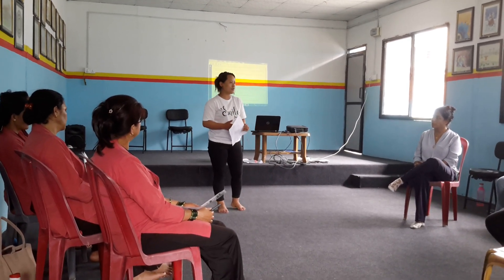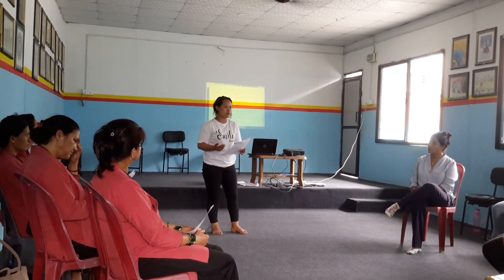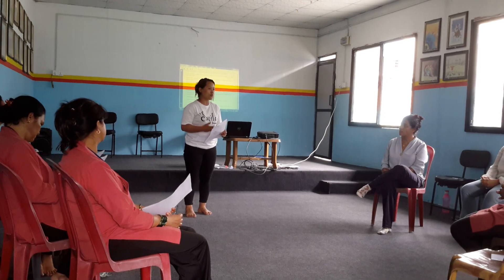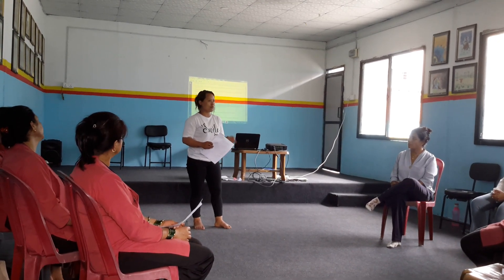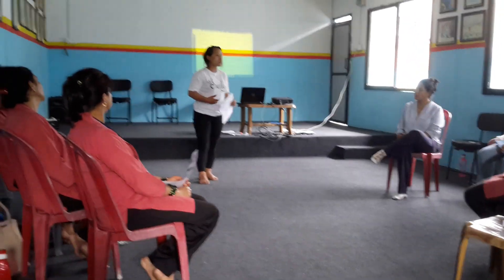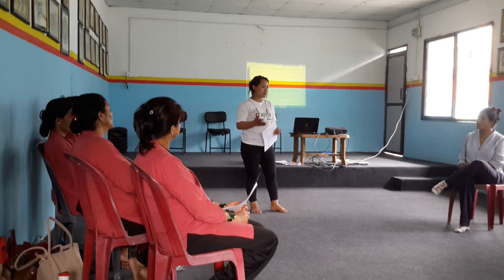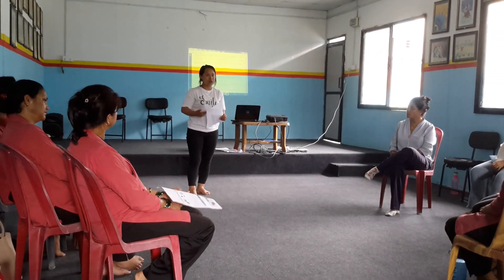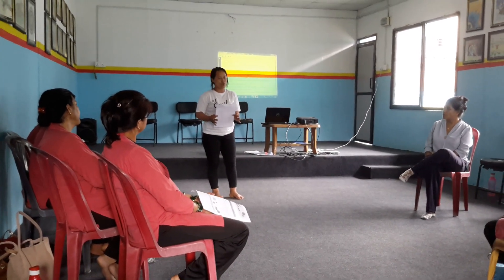This chanel is purely based on teaching learling activies from school level to college level. Students will get much benifit from it. This channel is dedicated to those people who want to explore about new places, new religious activities and the rituals which we follow from birth to death. Finally it is important to those people who want to enjoy alot in their life. There are live programs of our family members which will inspire you to live a healthy, happy and bindas life. We believe Romance in our life is essential to stay safe and healthy in every nook and corner of life.